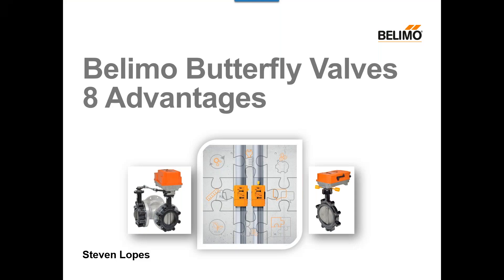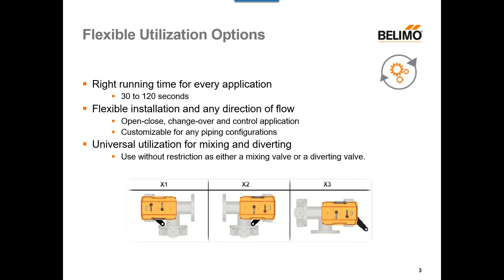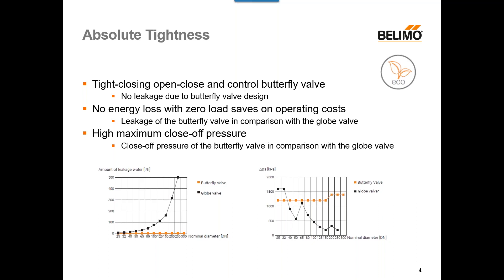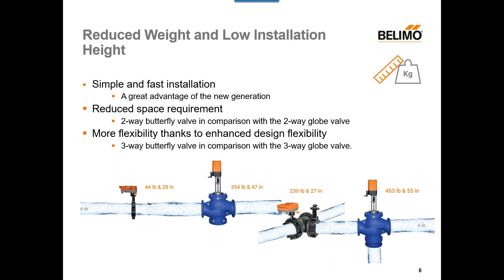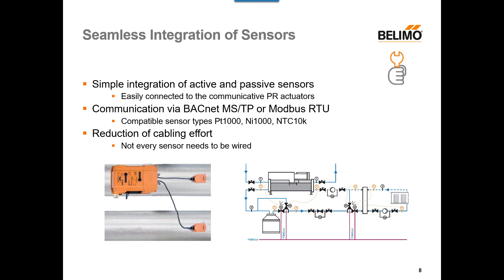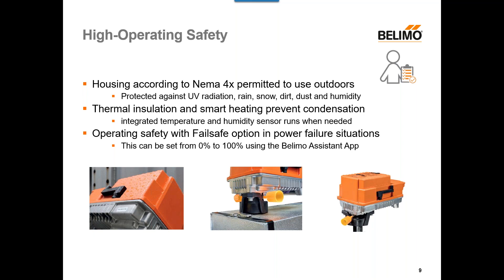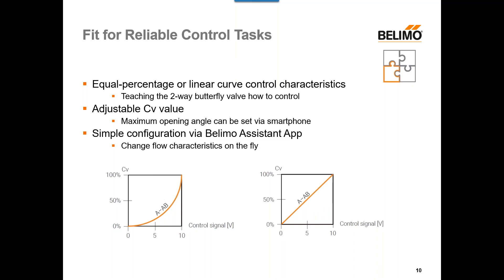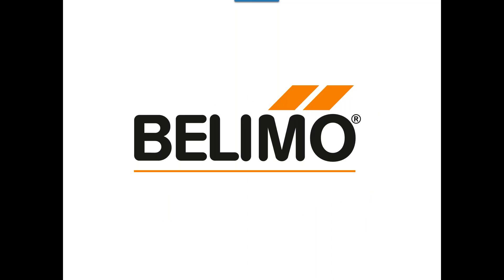Webinar: Eight Advantages of Belimo Butterfly Valves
Butterfly valves are fundamental components in hydronic systems. Most butterfly valves leak, are not optimized for HVAC applications, and are challenging to install. In less than 30 minutes, we will highlight the eight advantages of Belimo's butterfly valve assemblies that ensure system performance, energy efficiency demands, simplified setup, diagnostics, and data access.

Facebook.com/belimo
Instagram.com/belimo
Twitter.com/belimo